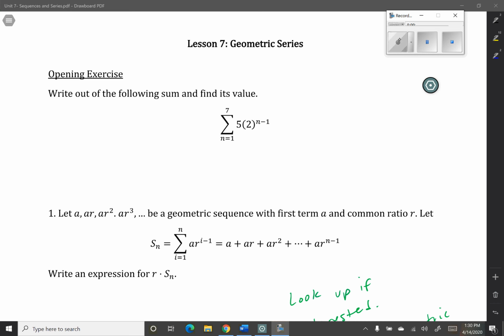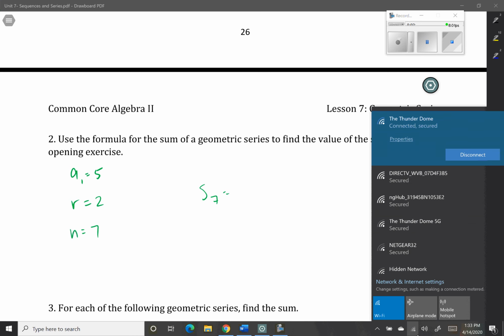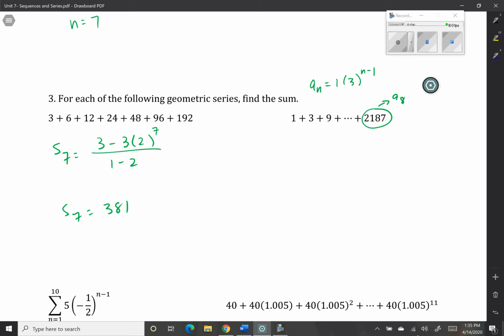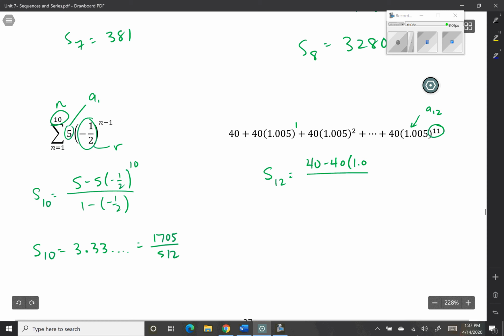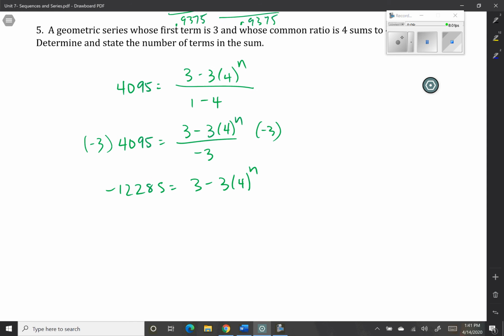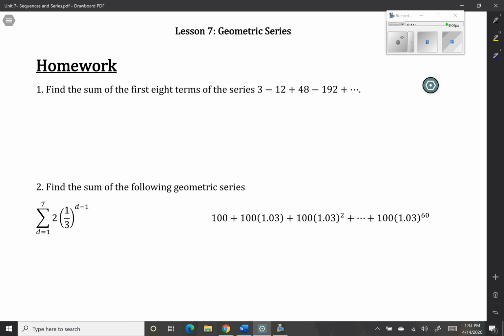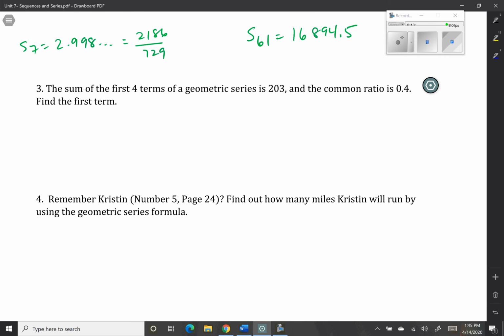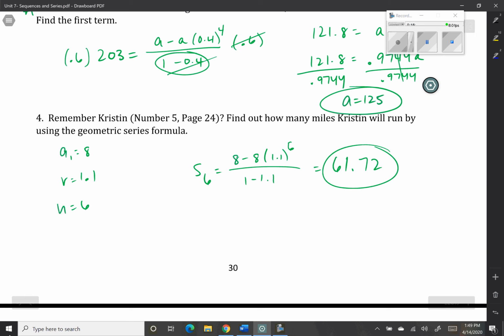Algebra 2 Unit #7 Lessson #7 Notes and homework